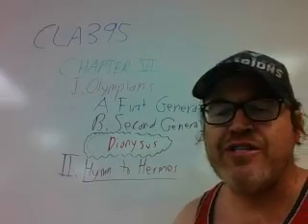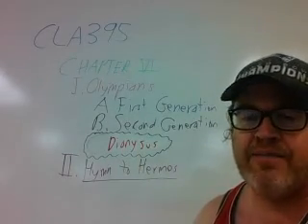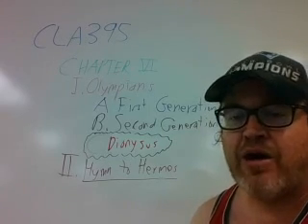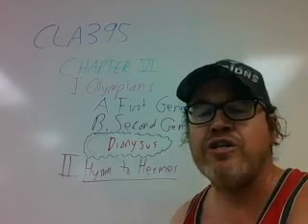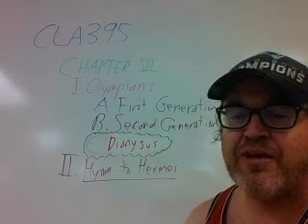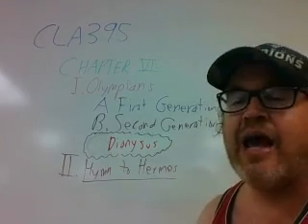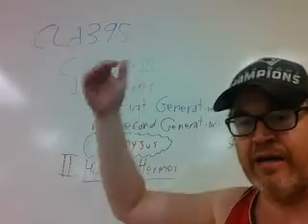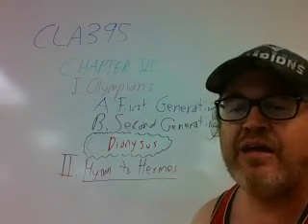CLA395 Chapter VI Olympians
URI CLA395 Online
Harris-Platzner Chapter VI: Olympians